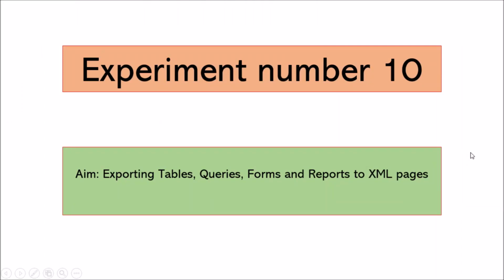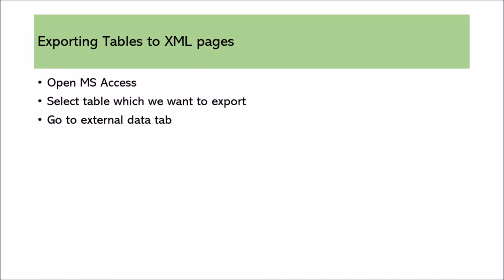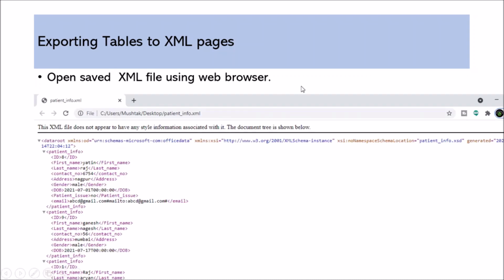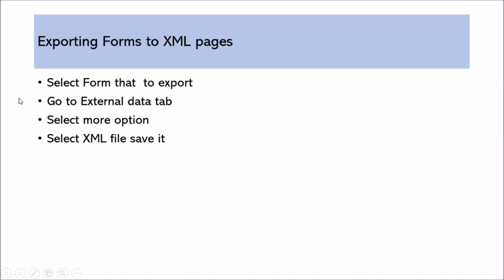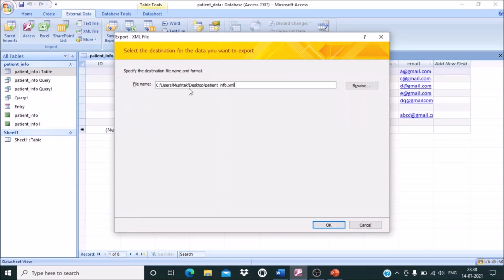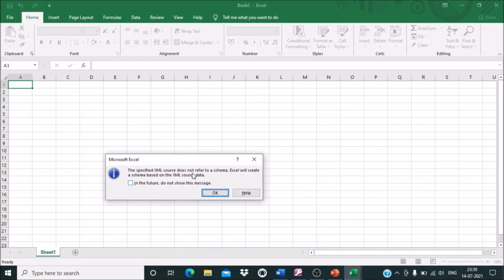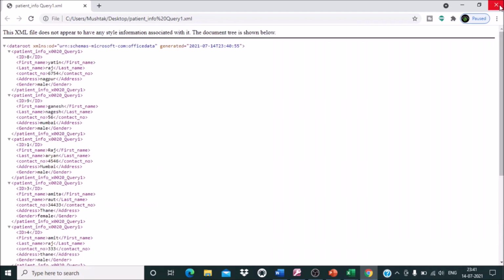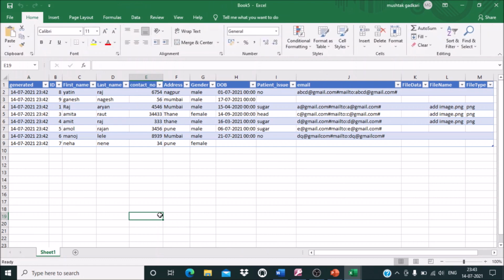Experiment Number 10: Exporting Data from MS Access to XML File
Exporting Tables, Queries, Forms and Reports from MS Access to XML File.